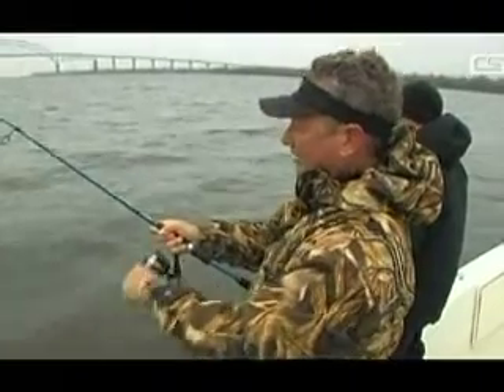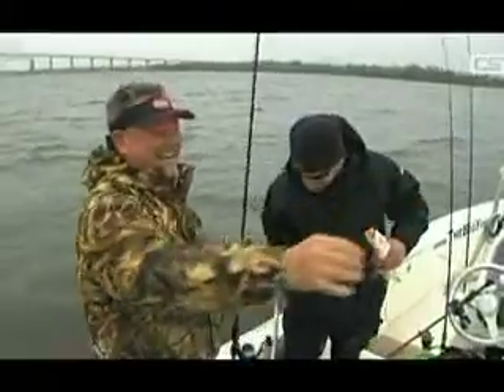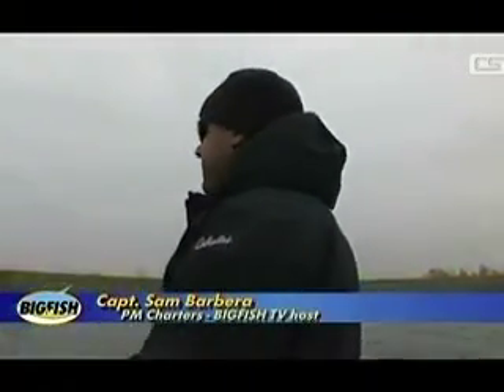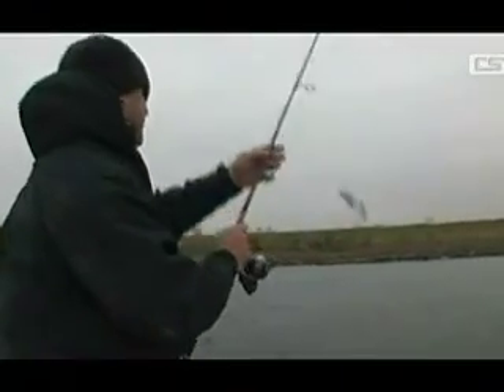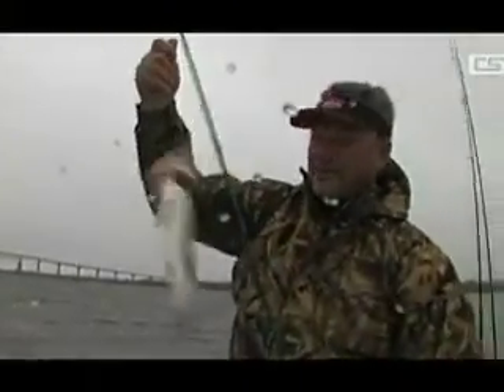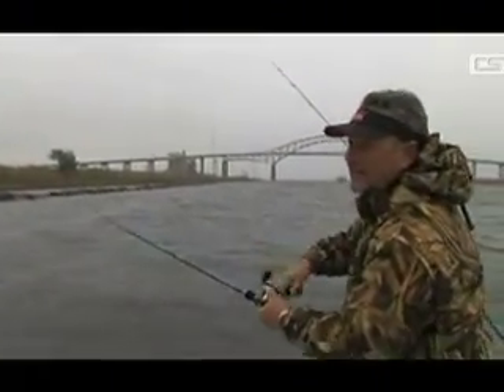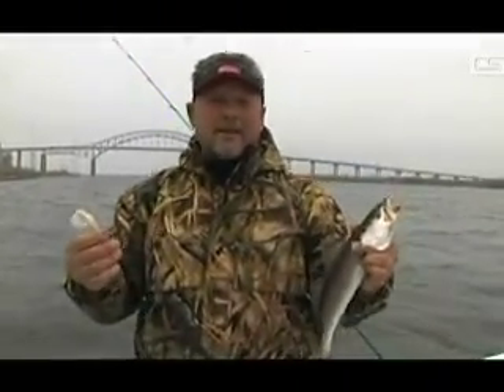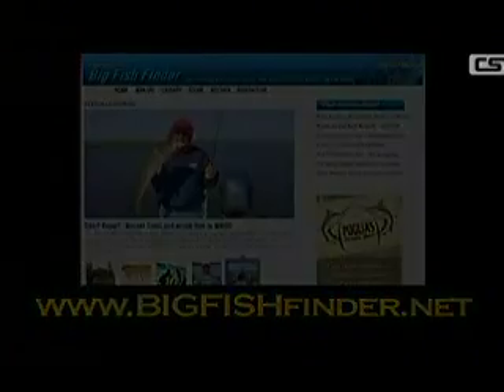BigFish report w/ Capr.’s C.T & Sam winter Speckled Trout fishing